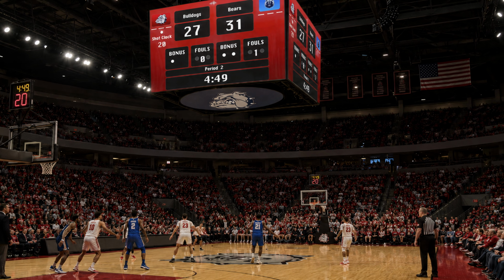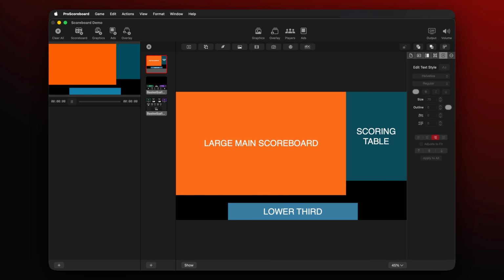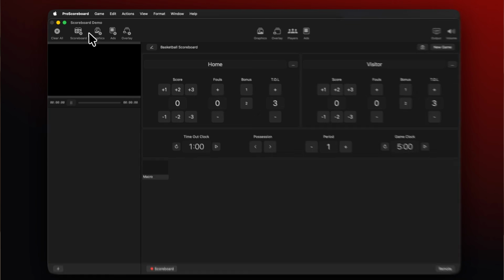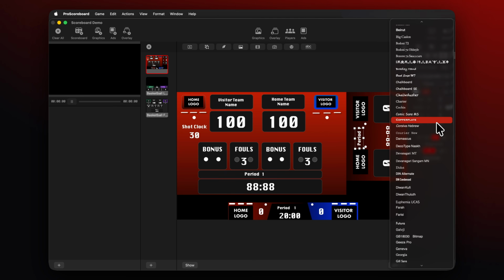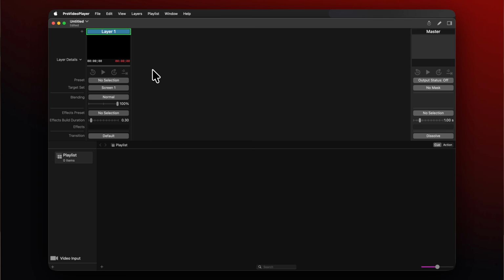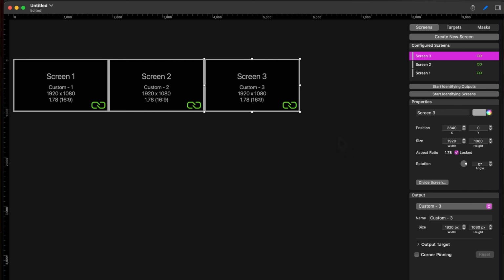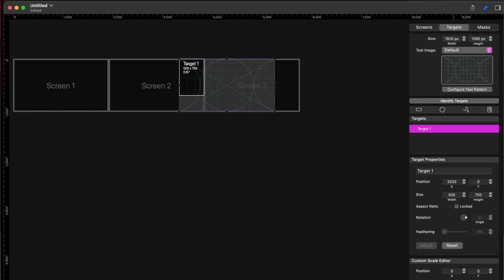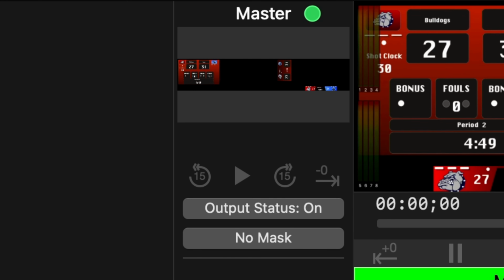ProScoreboard- Multi Screen Output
Did you know you can drive multiple screens — each with its own scoreboard layout — from a single ProScoreboard output?

With the right canvas planning, NDI, and PVP, one output can power your main scoreboard, a score table, and a livestream lower third all at once.

In this tutorial, we walk through how to design a multi-region ProScoreboard canvas, send it out over NDI, and use PVP to isolate and route each region to its own destination.

- 🧠 Planning a multi-region layout within a single canvas
- 📐 Choosing your output resolution and dividing it into zones
- 🖥️ Configuring ProScoreboard display settings for exact pixel positioning
- 🎨 Building independent scoreboard layouts that share one data source
- 📡 Setting up NDI output with External Key for alpha transparency
- 🔌 Adding the ProScoreboard NDI feed as a Video Input in PVP
- 🖥️ Creating screens in the PVP Workspace Editor for each output destination
- 🎯 Using Target Sets to isolate specific regions of the canvas
- 🔍 Custom scaling each target to display only the section you want
- 🧱 Assigning target sets to layers and triggering the NDI feed
- 📺 Sending each region to its own LED wall, screen, or switcher

0:00 Introduction to workflow
0:36 Planning your canvas
1:34 Building in Pro Scoreboard
2:25 Configuring NDI output
3:03 Setting up screens in PVP
3:50 Isolating display regions
5:15 Finalizing multi-screen setup